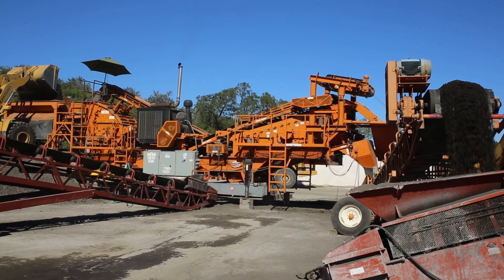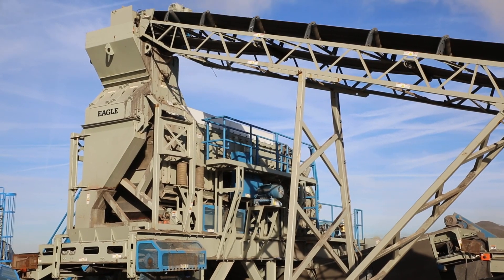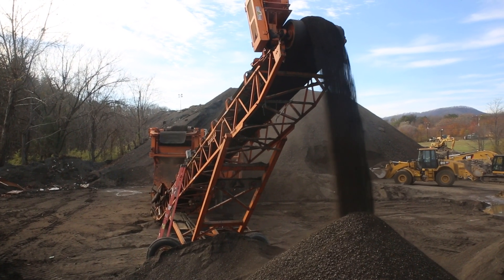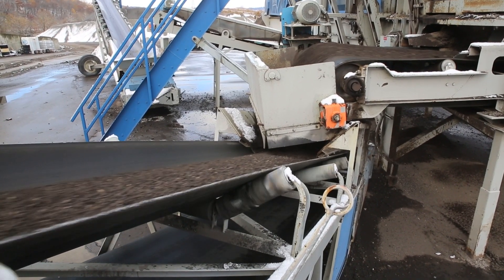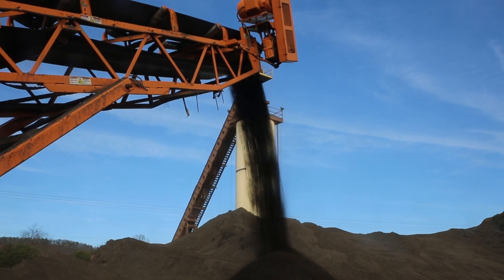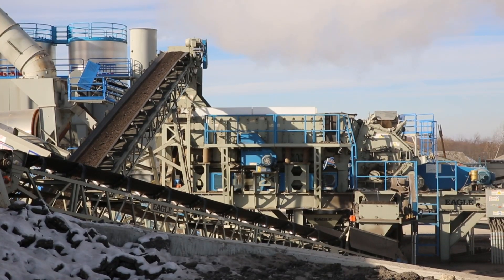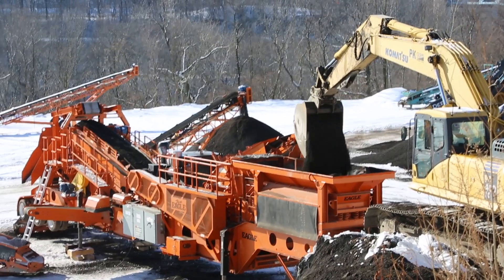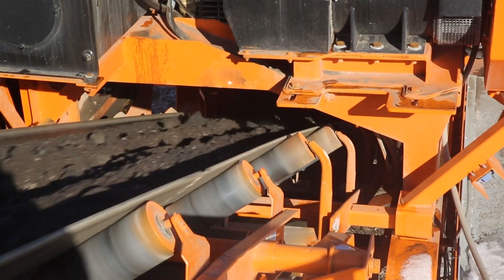Eagle Crusher - RAP/FRAP Systems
See how Eagle Crusher can allow operators to produce more RAP and FRAP quicker and at a lower cost per ton.